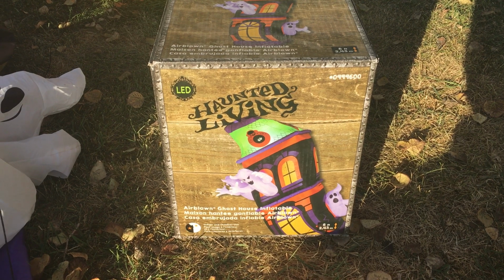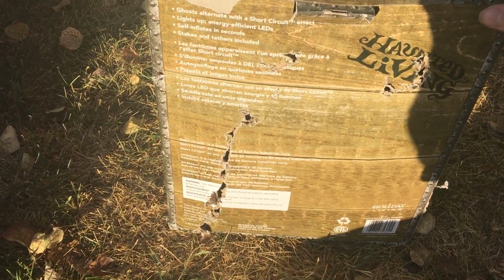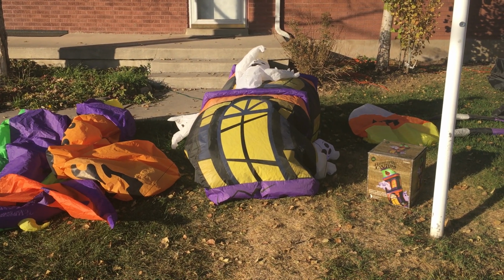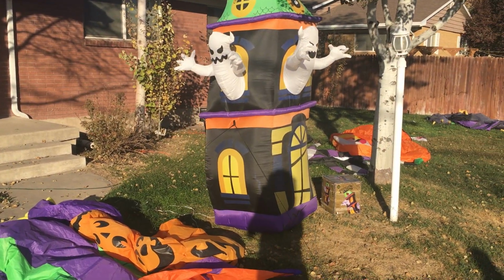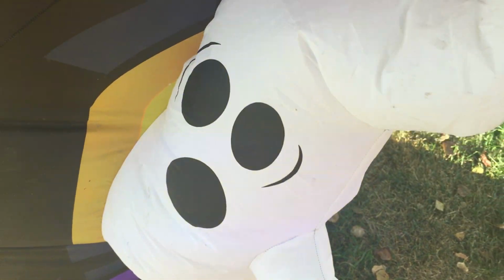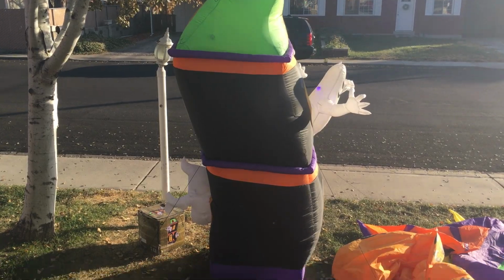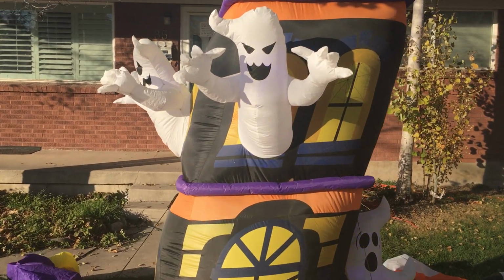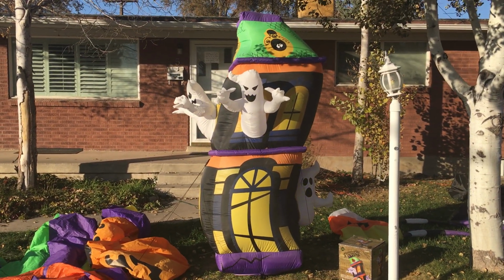Gemmy 2018 8 ft Short Circuit Ghost House Inflatable Review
This inflatable review is on the Gemmy 2018 8 ft ghost house inflatable from Lowes!
Note: It's actually pretty hard to get to the fan on this inflatable, and I'm not completely sure that the fan had a sticker on it anyway. I don't know. I did try though. ¯\_(ツ)_/¯
One thing I forgot to mention about this inflatable is that on mine, the fan makes a weird noise when it's running. It could potentially be due to the fact that this was a store display, and was under different circumstances because of that. That's my best guess. It still inflates fine, so I don't really mind that much.